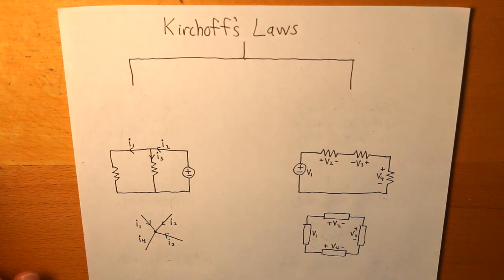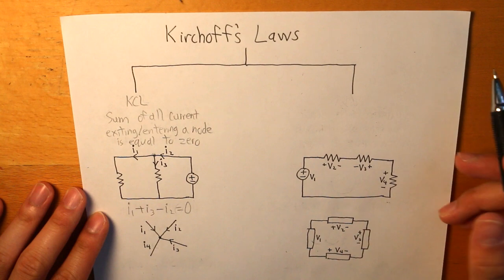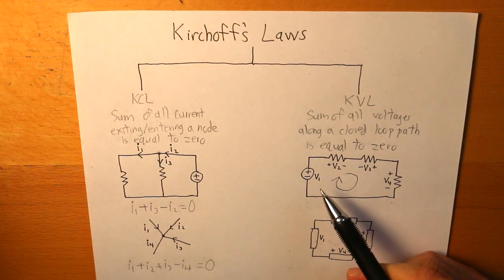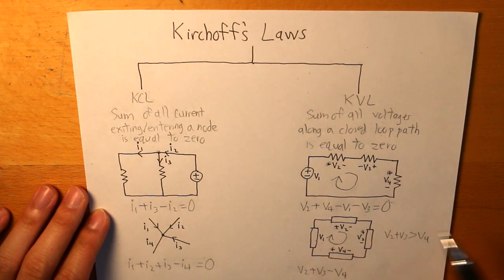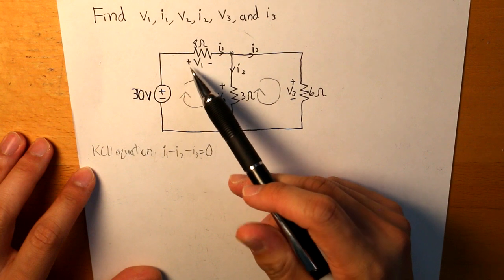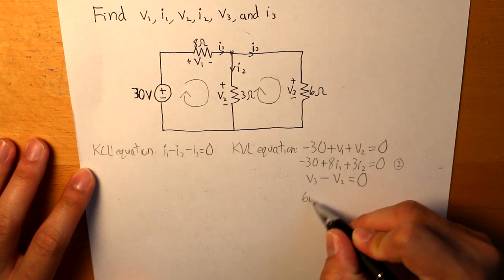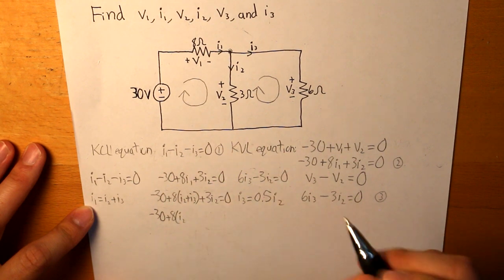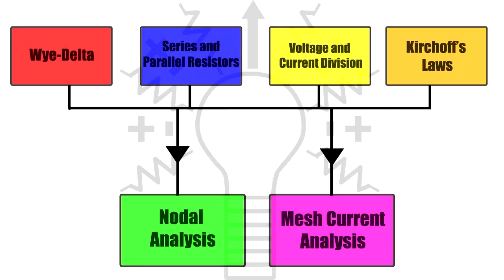Kirchoffs Laws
In this video I will be showcasing how Kirchoff's Current Law and Kirchoff's Voltage Law works in an electric circuit